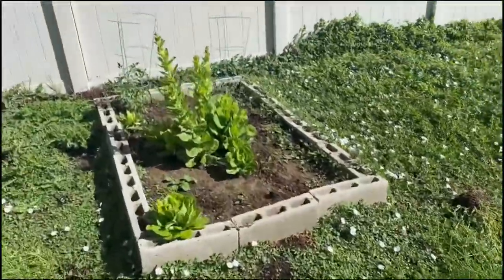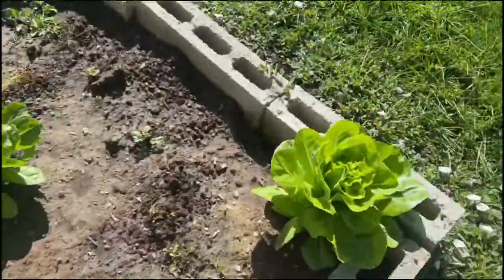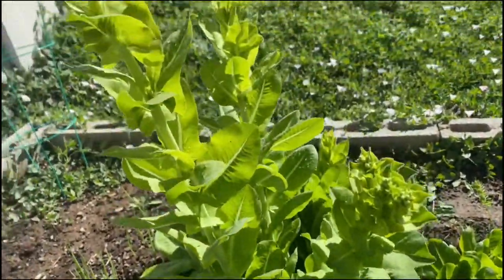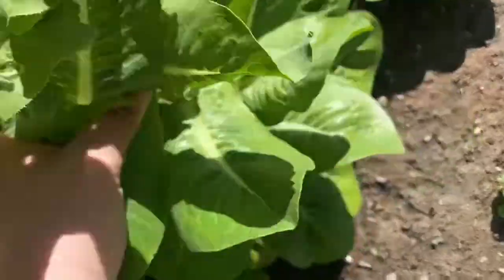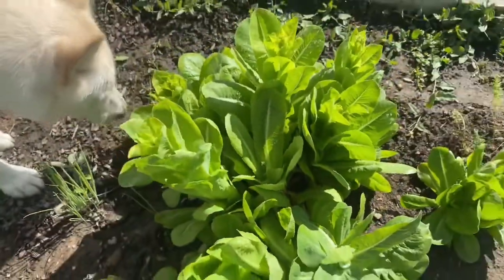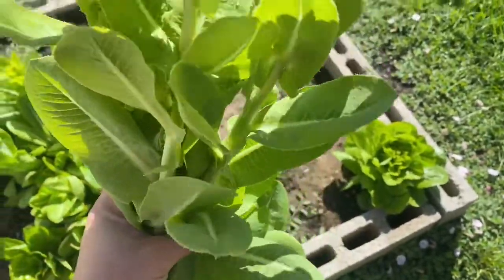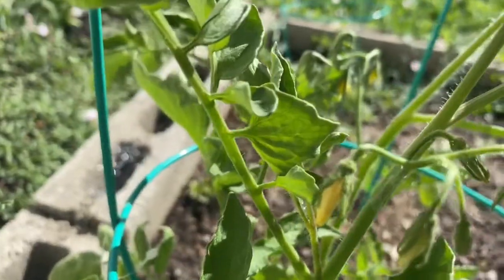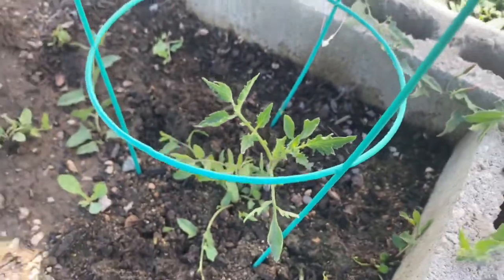CC Cycle 2 Tutor Tips | Homeschool Mom Day In The Life | Large Family Vlog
Cycle 2 Tutor Tips | Homeschool Mom Day In The Life | Large Family Vlog
homeschool mom,day in the life,large family,cc cycle 2,classical conversations,classical conversations cycle 2,cc tutor cycle 2 tips,cc tutor,cc tutor tips,cc director cycle 2 tips,homeachool mom tips,day in the life homeschool mom,large family vlog,idahome,rich and sarah idahome,move to idaho